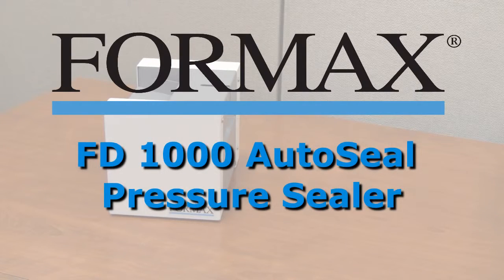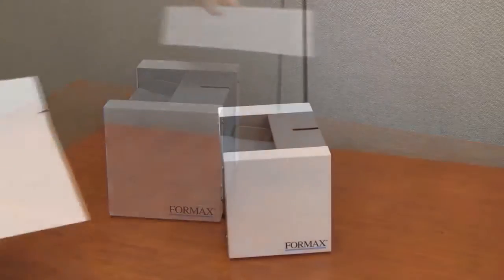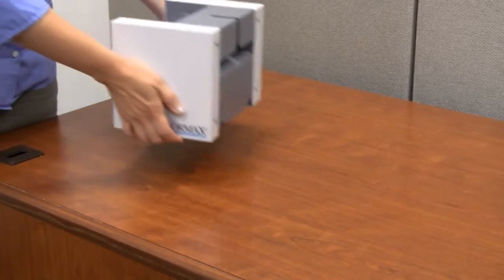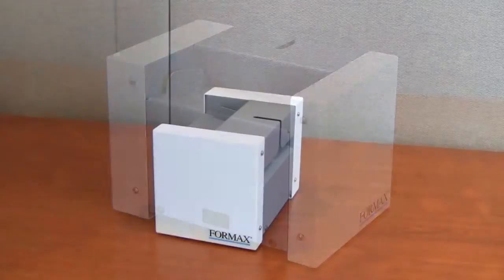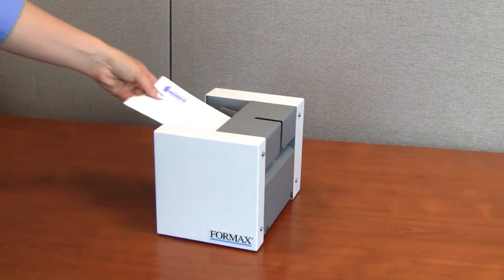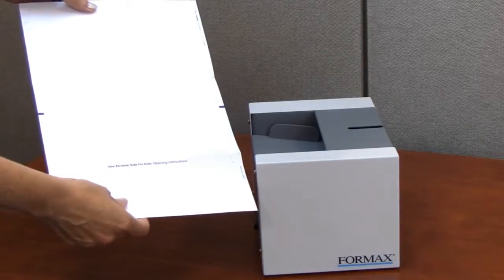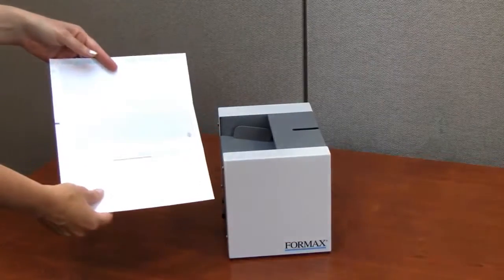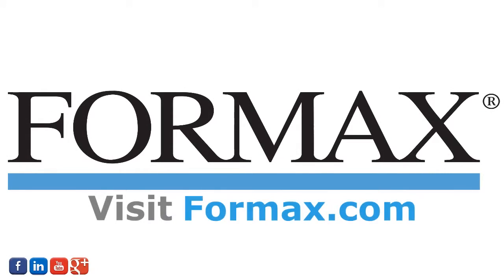FD 1000 Hand Feed Pressure Sealer